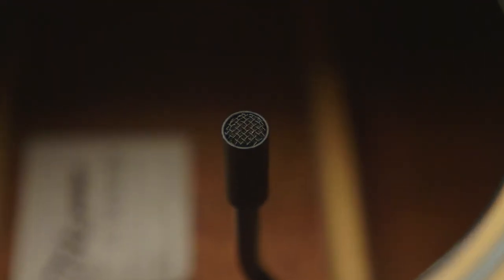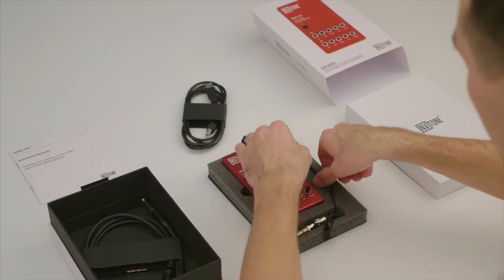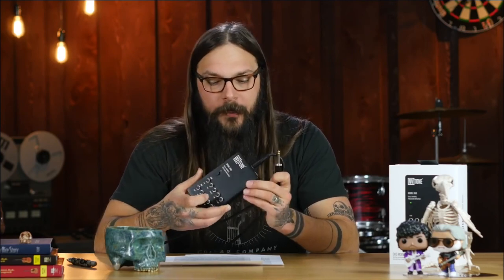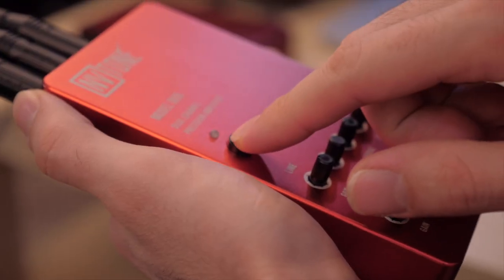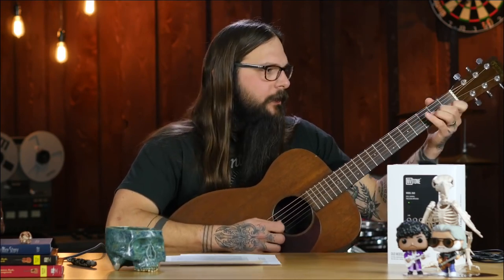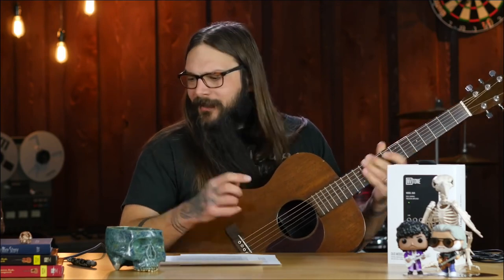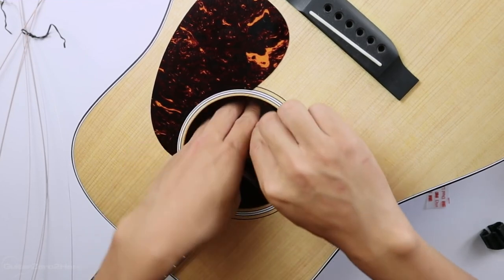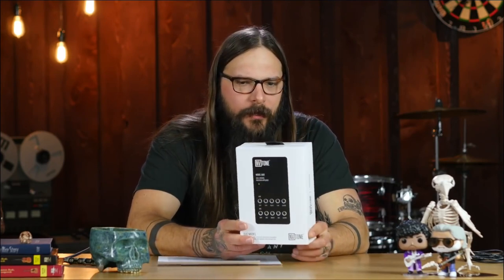NV Tone Model Duo – Internal Acoustic Guitar Mic System Review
NV Tone Pickup - Internal Acoustic Guitar Mic System Review
By Tony Polecastro